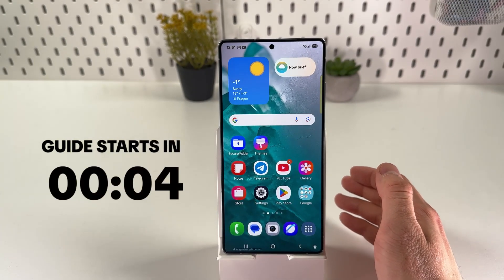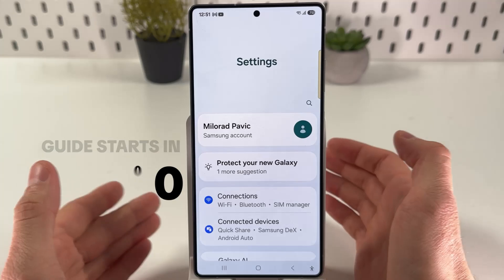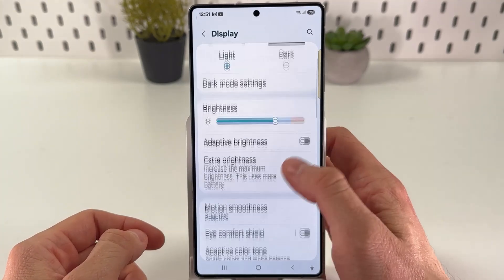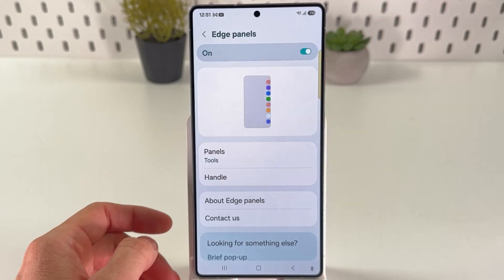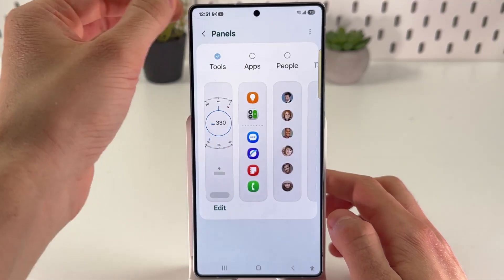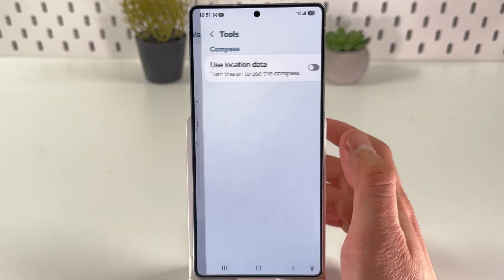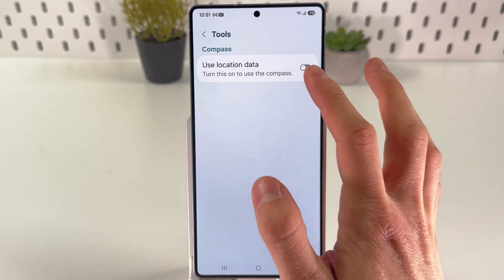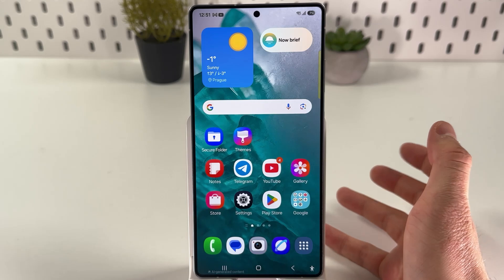Samsung Galaxy S25 Ultra Guide - Activate and Use the Built-In Compass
Ever wondered how to unlock the full potential of your Samsung Galaxy S25 Ultra with its hidden compass feature? Join me as I guide you through enabling and using the built-in compass on your device. Get ready to enhance your navigation skills – learn how to access and customize the compass to always stay on the right path, whether you're exploring new horizons or just finding your way around town. This step-by-step tutorial will ensure you make the most out of your Samsung Galaxy S25 Ultra's capabilities.

This video also covers the following topics:
Using the Built-In Compass on Your Samsung Galaxy S25 Ultra
Discover How to Access the Compass in Samsung Galaxy S25 Ultra
Samsung Galaxy S25 Ultra Guide: Activating and Using the Compass